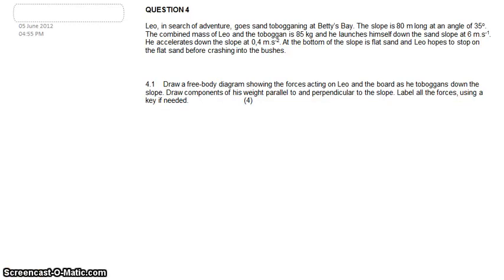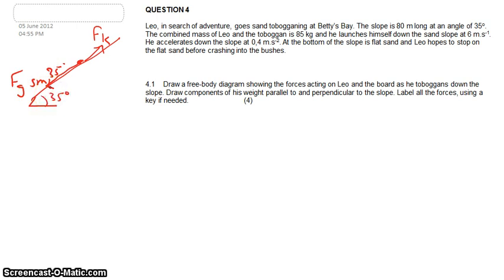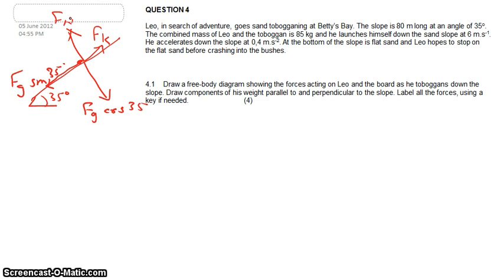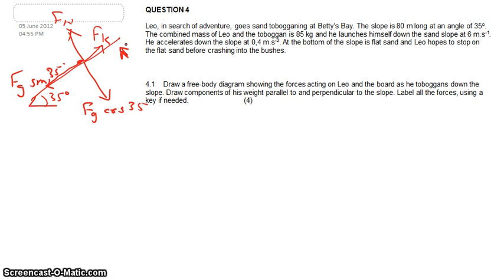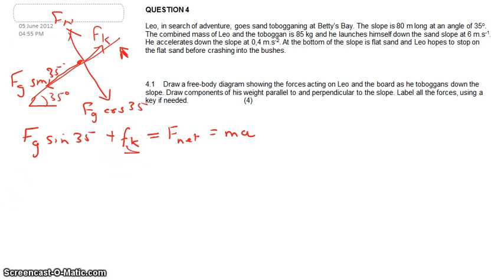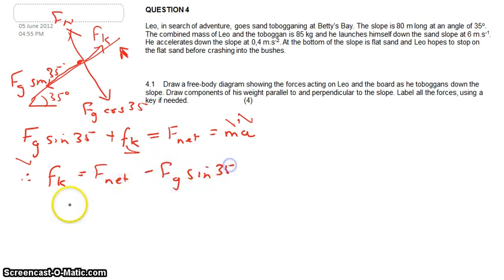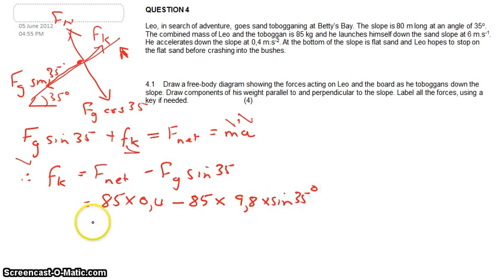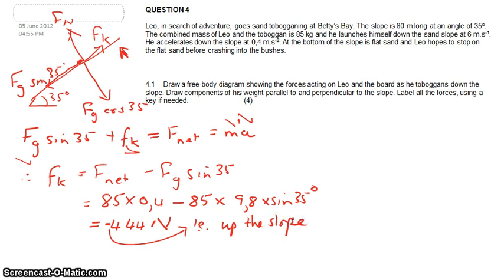PHS June Physics exam - Question 4a answers